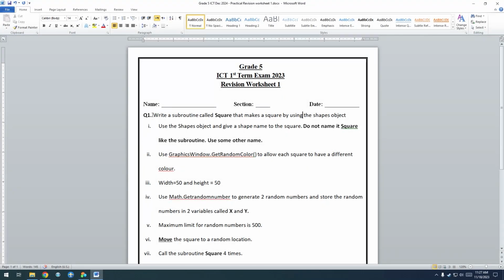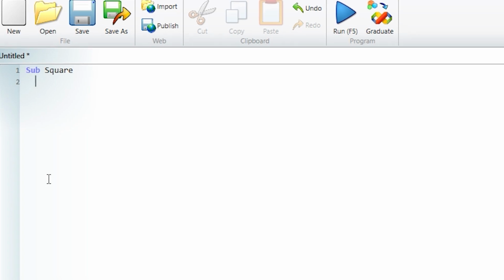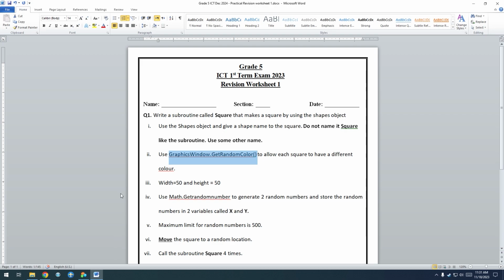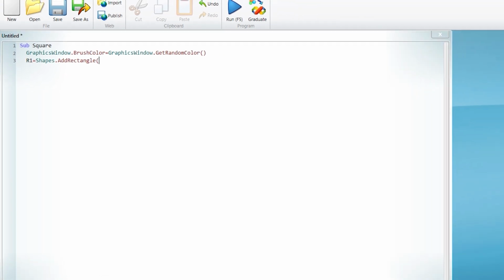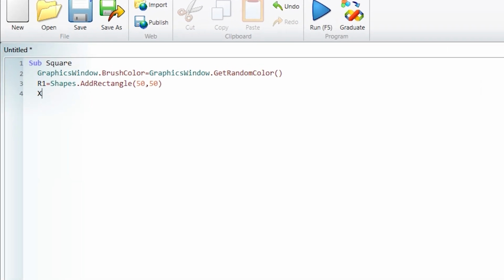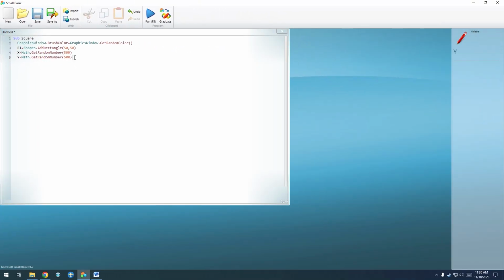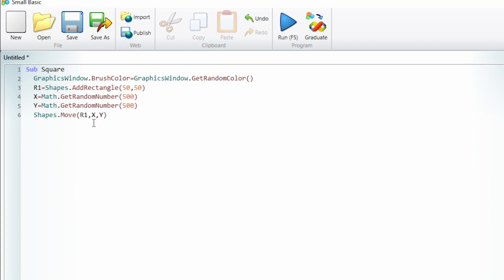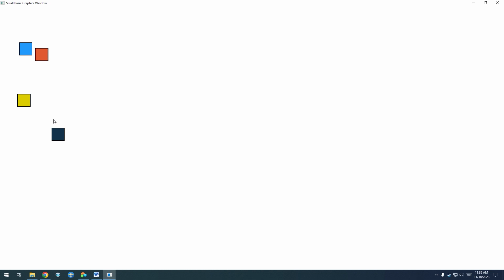Subroutines (Part 2)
Another tutorial about subroutines. This tutorial covers:
- Writing a subroutine
- Calling a subroutine
- Using Math.GetRandomNumber
- Storing Random numbers in variables
- Drawing a shape with the "Shapes" object
- Using the Shapes.Move command to move the shape to a random location
- Using a random colour for each shape